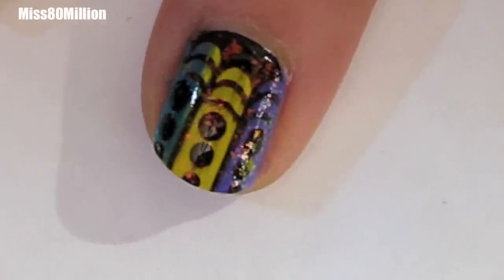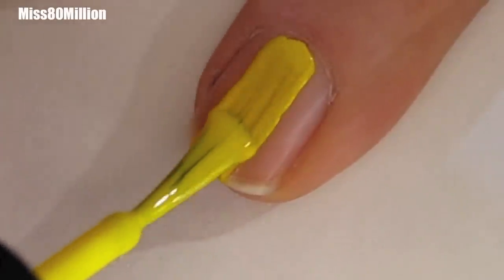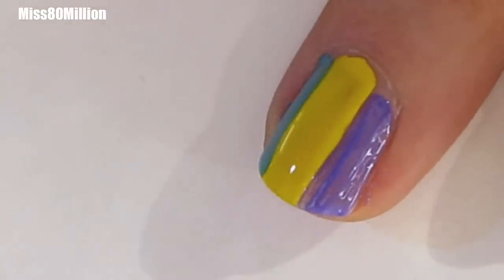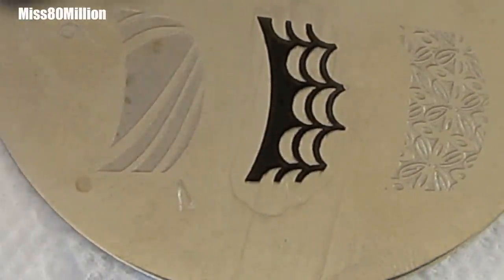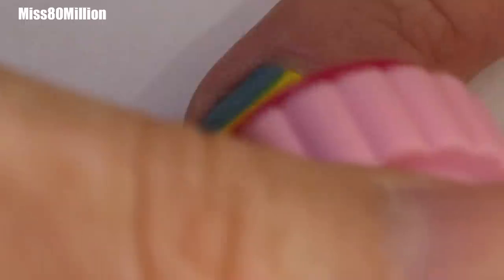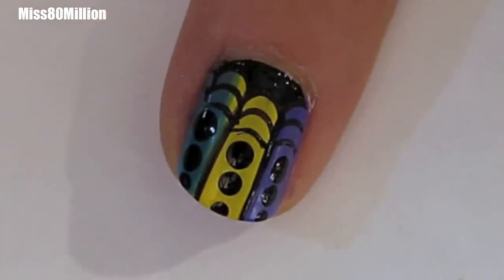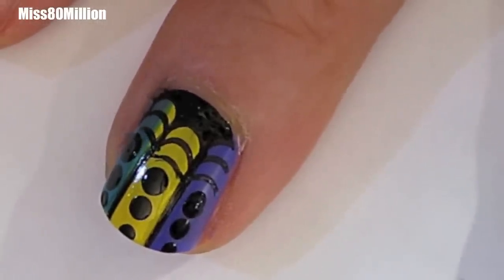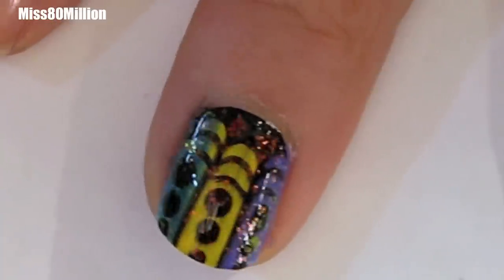Is it a Beetle? Stamping Nail Art Tutorial [BM216]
Materials Used:
OPI - Natural Nail Base Coat (Not Shown)
Color Club - Almost Famous
Color Club - All In
Color Club - Puccilicious
American Apparel - Hassid
Script Brush - size 10/0 Black Gold by Dynasty - from the acrylic pain brush section in your local art store.
Cuticle stick - can be purchased at your local drugstore or beauty supply store.
Sally Hansen - Hidden Treasure (used as a top coat.)

***IF YOU'RE NEW TO STAMPING (KONAD AND/OR BUNDLE MONSTER***